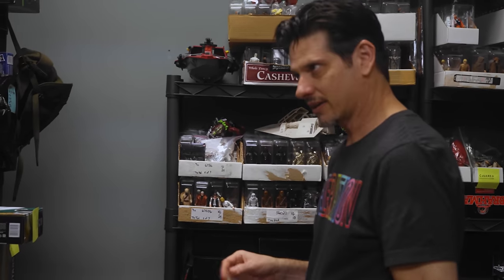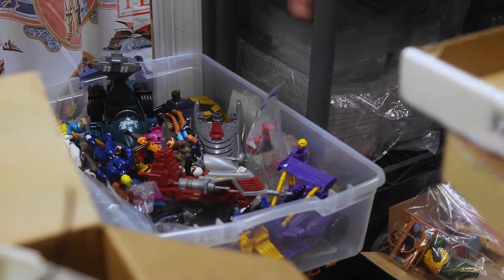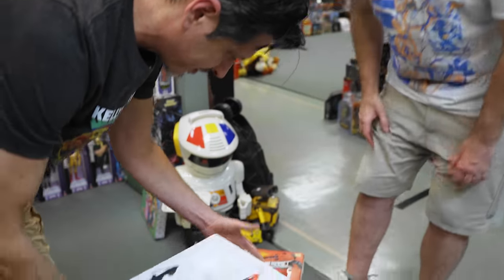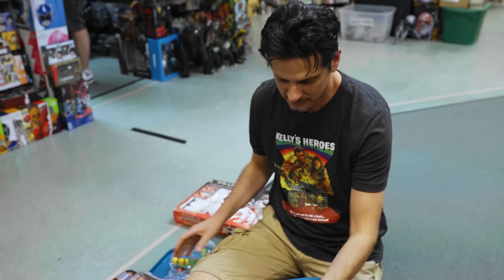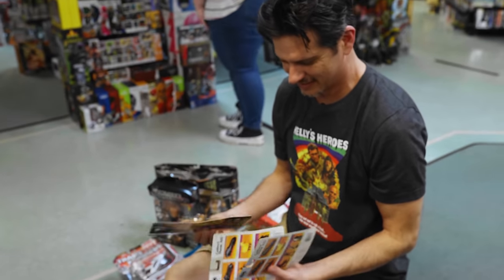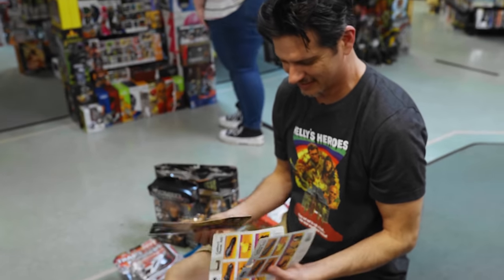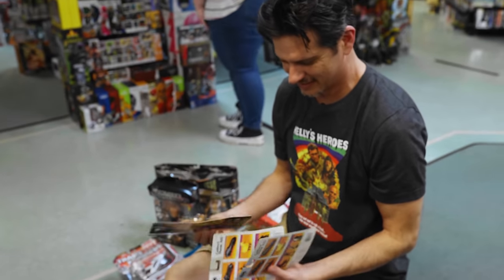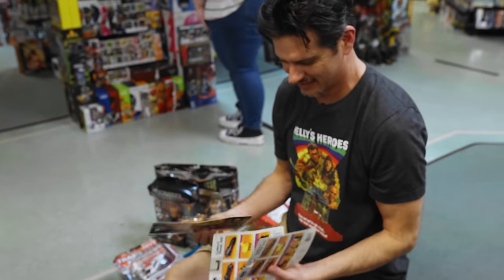Jetfire or Skyfire? He Brings us the CLEANEST TOYS!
Unboxing Rare G1 Transformers Skyfire! Mint Condition from 1980 | Toy Federation
🚀 Dive into a nostalgic journey as we unbox a rare gem on the Toy Federation channel! Today's episode features a special guest bringing in their childhood treasures, including previously sold Dino Riders and Silverhawks, which have found a new home right here at Toy Federation!

🤖 Witness the magic as the spotlight shines on the iconic G1 Transformers Skyfire (or Jetfire, depending on who you ask) - a true collector's dream. This mint-condition beauty is still snug in its original box, boasting near-perfection that transports us back to 1980 when it was first purchased.

📦 The box itself is a testament to the care taken by its owner, almost untouched by time, and holding the promise of unveiling a pristine relic of the past. As we open it up, prepare to be amazed by the impeccable state of the toy – a testament to the durability and craftsmanship of vintage Transformers.

🕰️ Reminisce with us as we explore the details of this classic piece, a symbol of an era where imagination soared and playtime knew no bounds. From its sleek design to the vibrant colors, every inch of this G1 Transformers Skyfire reflects the dedication of its original owner to preserving the magic of childhood.

🌟 Join the Toy Federation community in celebrating the joy of collecting and cherishing vintage toys. Whether you're a seasoned collector or just getting started, this video promises a trip down memory lane that's not to be missed!

🔍 Curious about the world of vintage toys and the stories they hold?